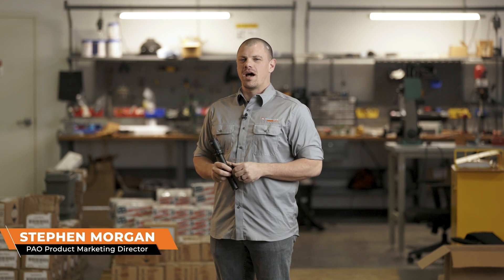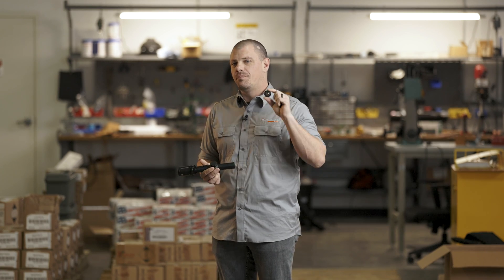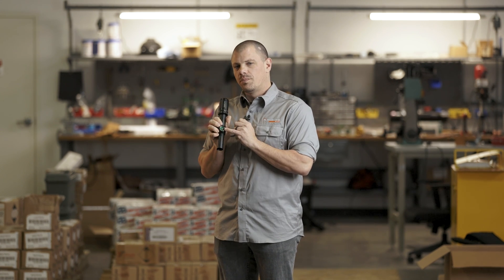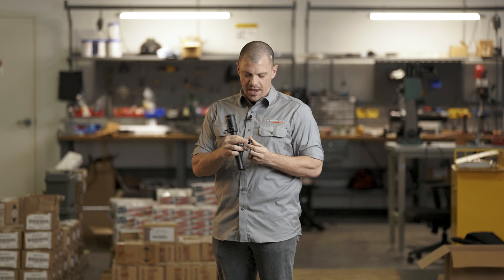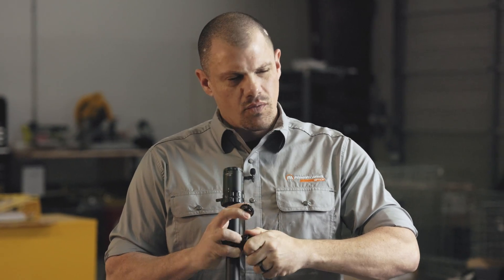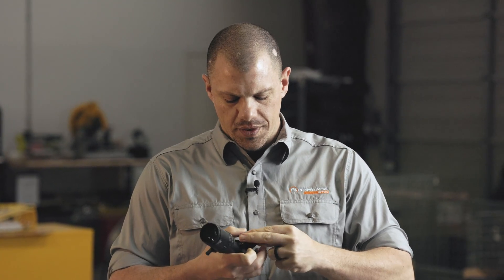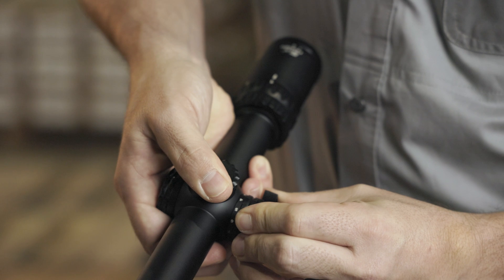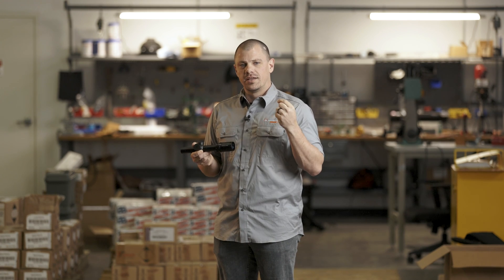Primary Arms Optics - Knowledge Transfer of the Week 👉👉 AutoLive® Battery Cap installation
Bring the power of AutoLive® to your favorite optics! The AutoLive Battery Cap is compatible with many of the industry’s most popular optics and brands, allowing you to improve their performance with motion-sensing illumination control. If your current optic has short battery life, or if you want ‘always-on’ storage for home defense, the AutoLive® Battery Cap is the perfect upgrade for you.

Check our website for the full list of compatible scopes!